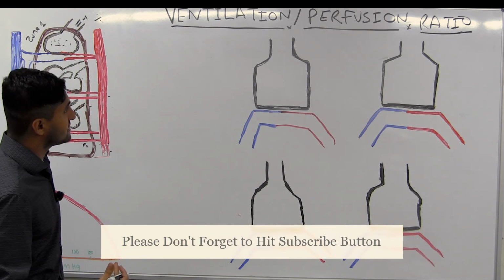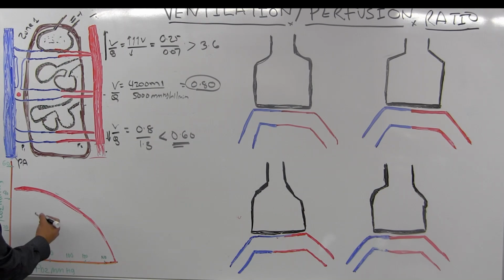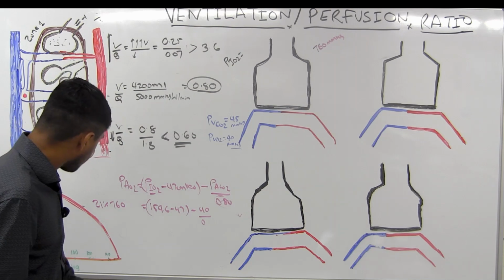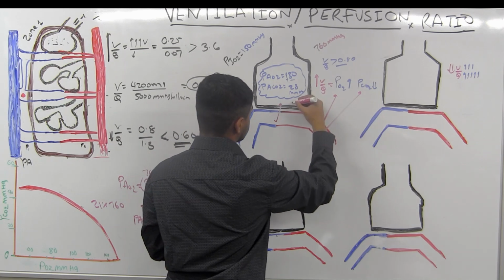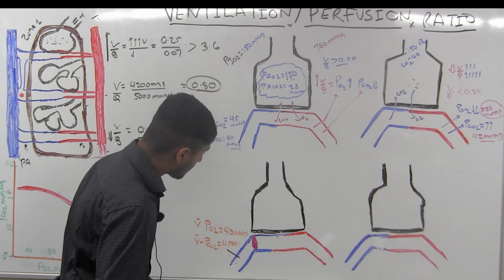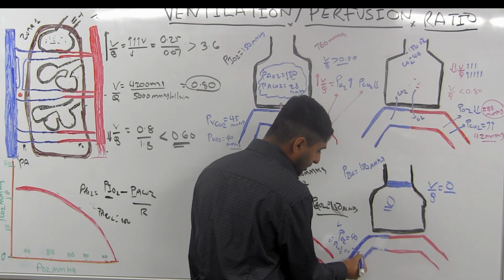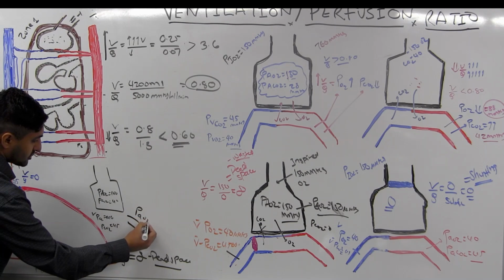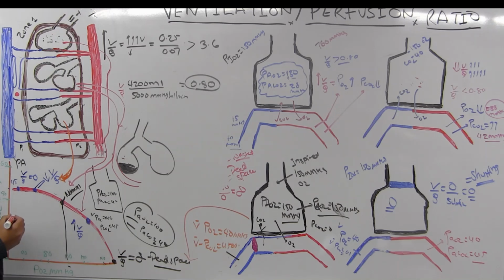Ventilation Perfusion (V/Q) Coupling Part 2/2 | Respiratory Physiology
During this Medical lecture, SM discusses that alveoli should both be ventilated and perfused to oxygenate the blood that goes to the respiratory circulation. The ventilation and perfusion ratio is based on the pulmonary blood flow and alveolar ventilation.  The normal V/Q is 0.8. AL discusses the following concepts:
- High V/Q
- Low V/Q
- Dead Space - Wasted Air
- Shunt - Wasted blood
- V/Q mismatch